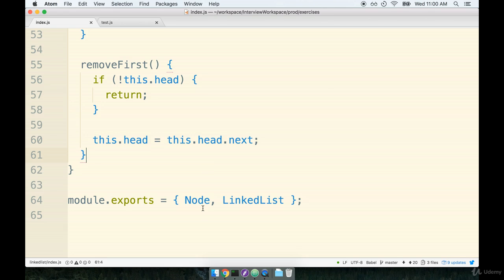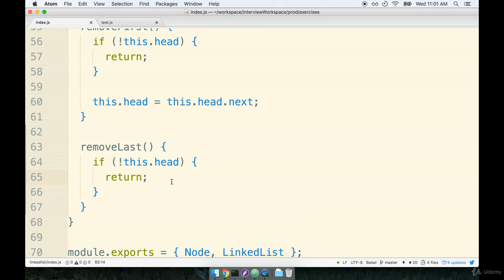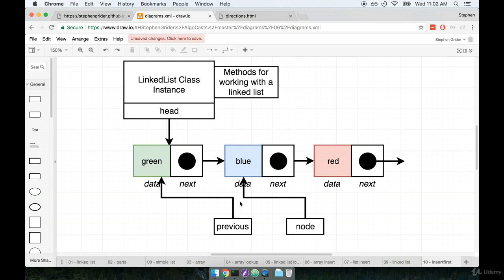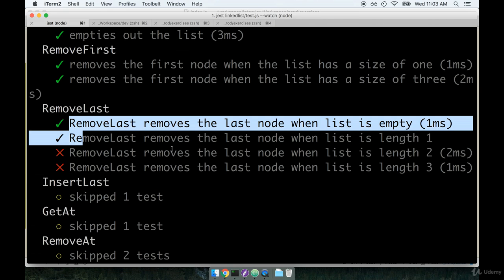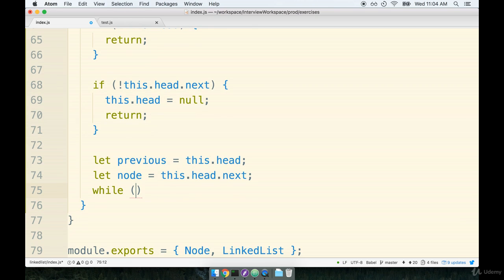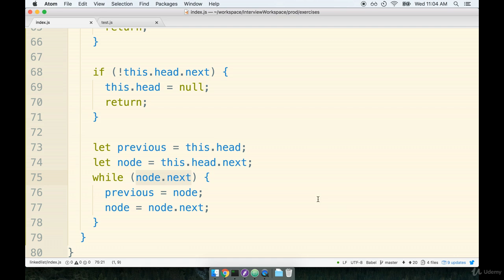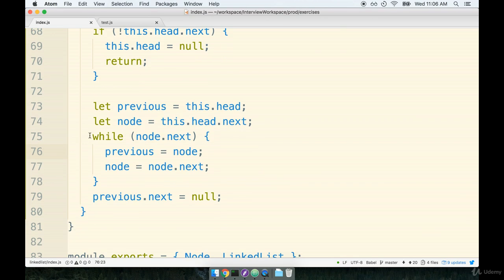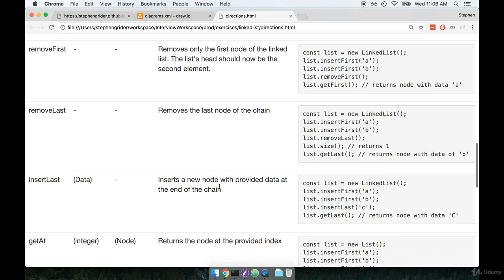21. Linked Lists - 18 RemoveLast Implementation